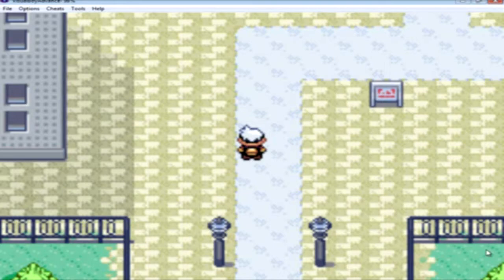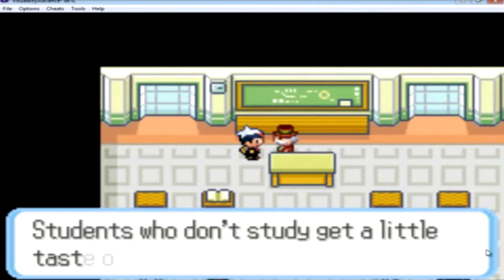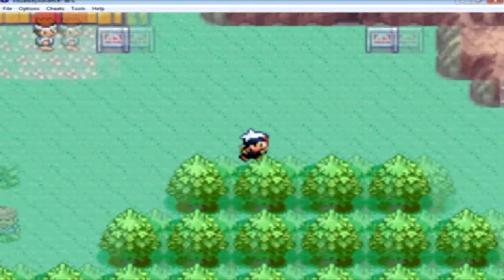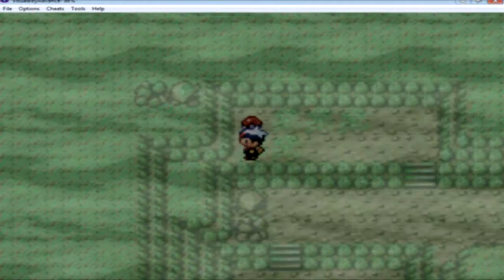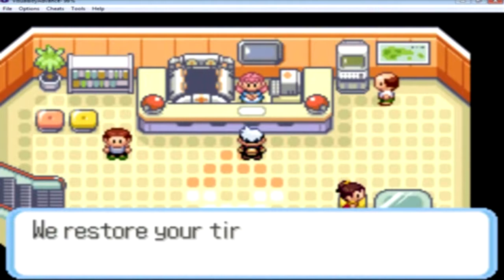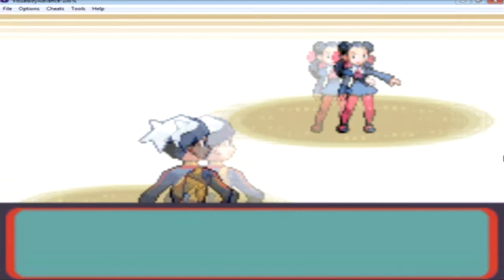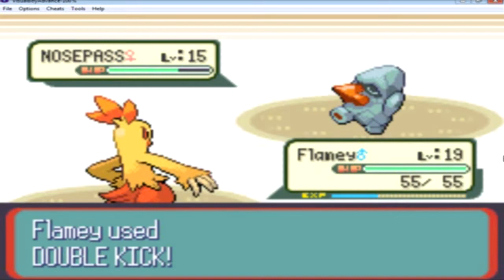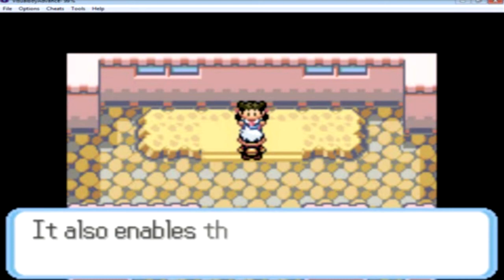Pokemon Ruby: Walkthrough 4 - Preparation + First Gym Leader Battle!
In this Walkthrough of Pokemon Ruby version, Myles shows your way around some trainers to battle and some items to discover BEFORE battleing your first gym leader, did i mention were ganna battle her as well?